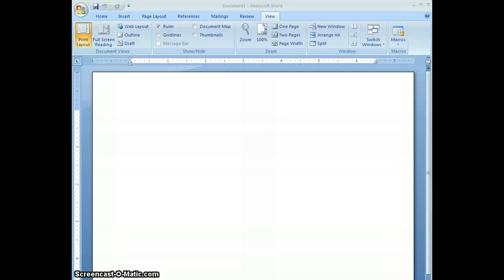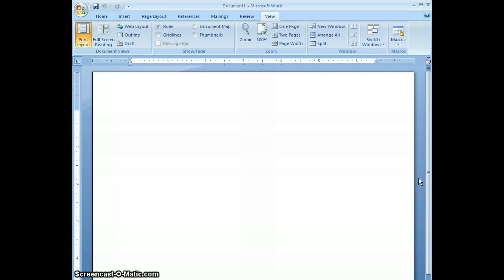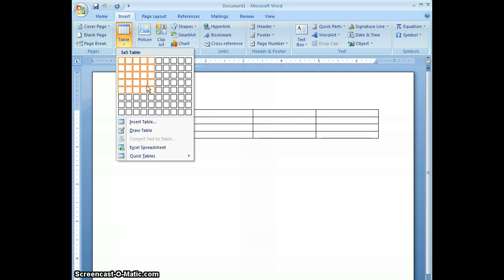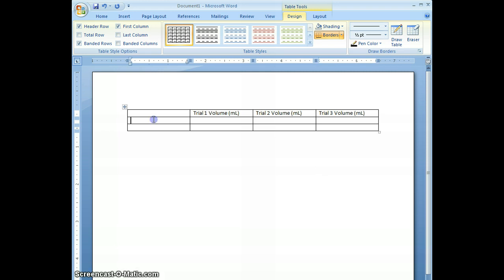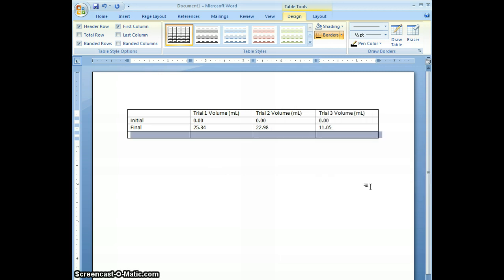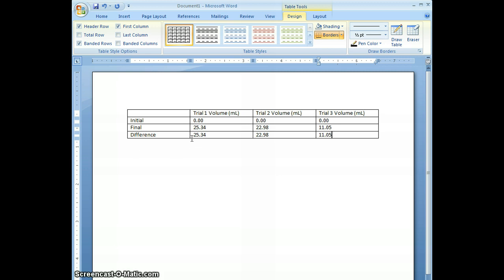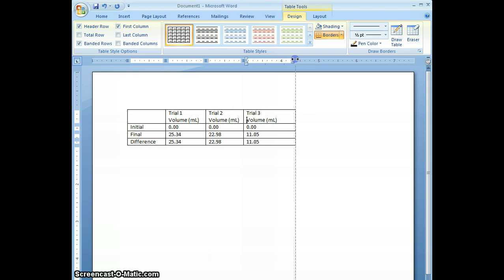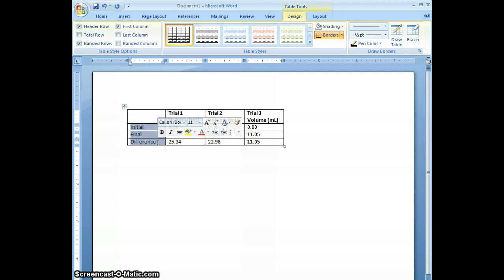Word 2007 Formatting II - Tables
Here we create and format a simple table which you will need to do in a lab report.